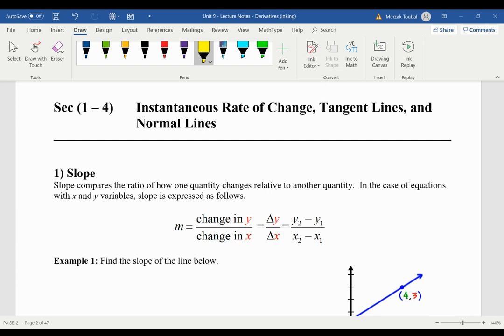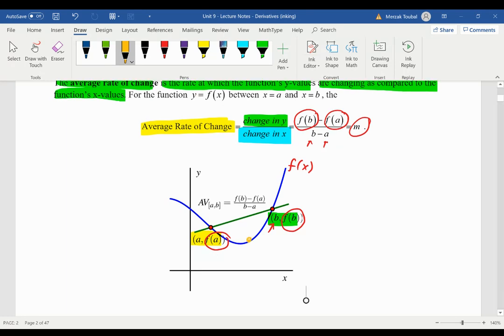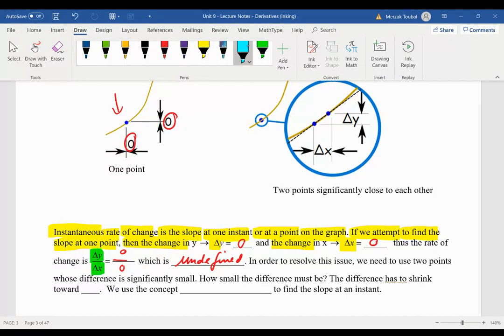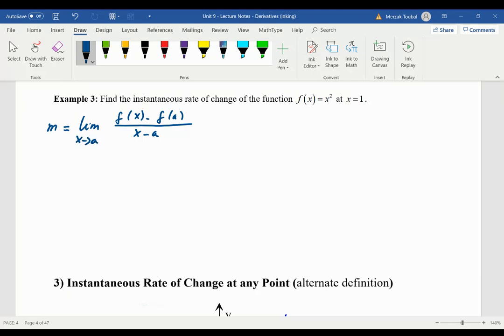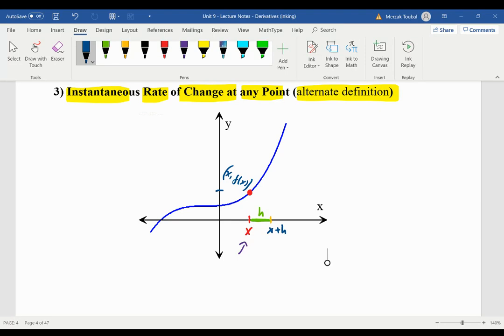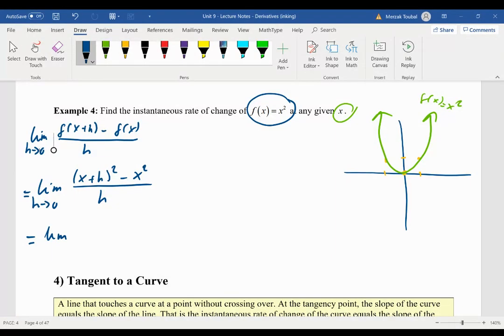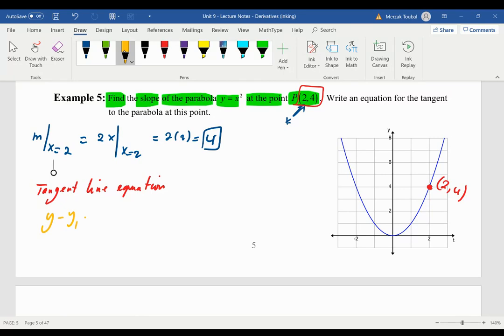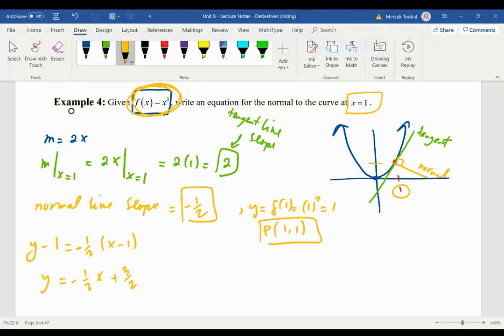Derivatives (Part 1) - Instantaneous Rate of Change, Tangent Lines, and Normal Lines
Definition of derivative to find the slope at an instant. Writing equations of Tangent Lines and equations of Normal Lines.